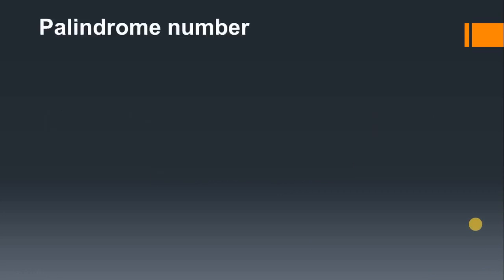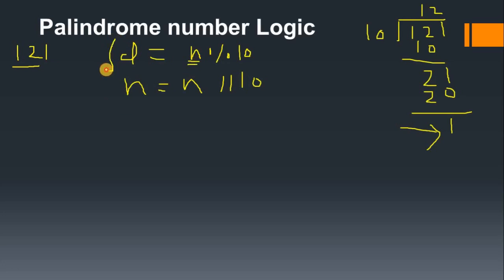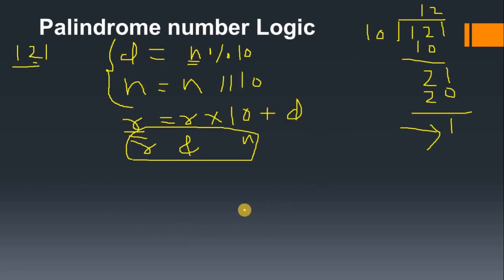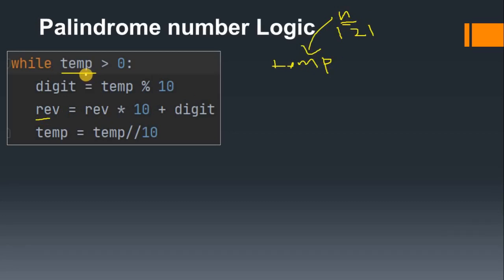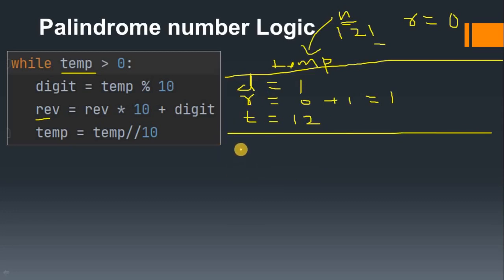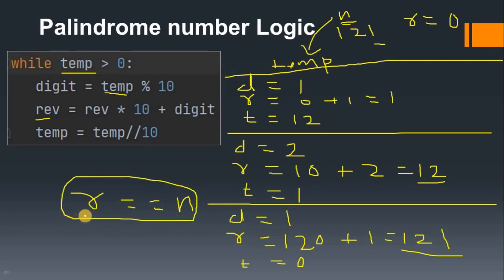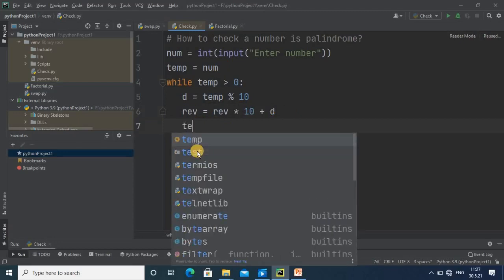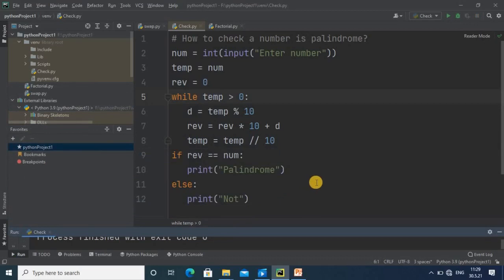19. Palindrome number Program in Python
Hello friends,

We will see how to find Palindrome number in Python.